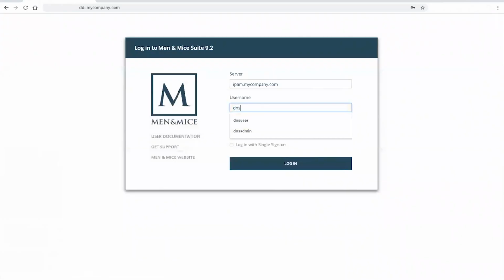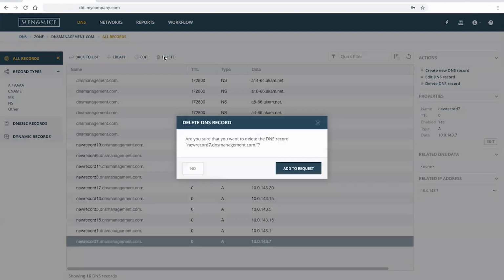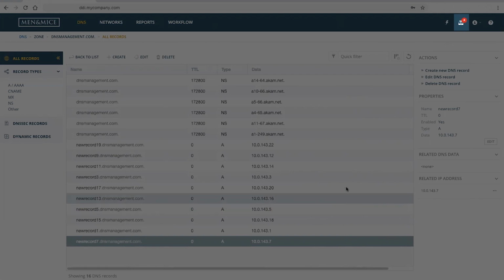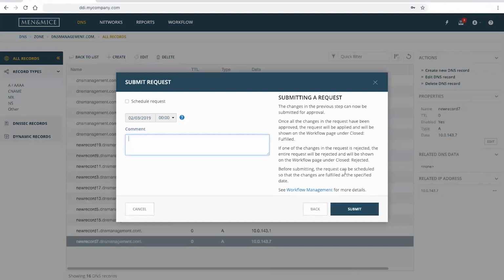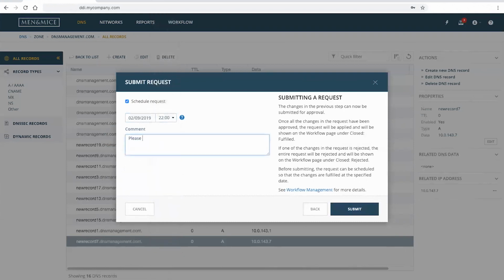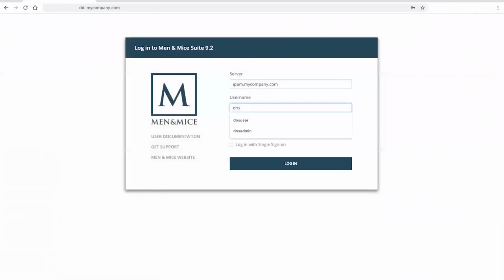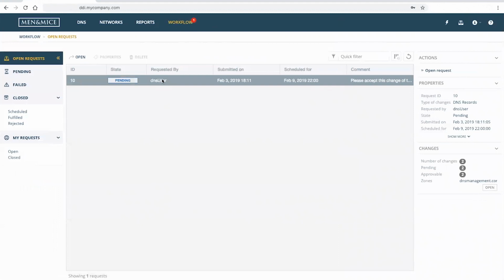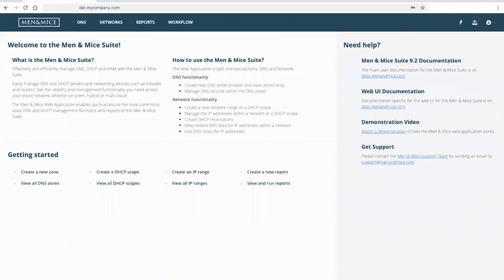Workflow module for streamlining DNS change requests and approvals from across your organization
Use the Workflow module for efficient request and approvals of DNS tasks. Allowing users to make requests for creating, modifying and deleting DNS records and optionally schedule the fulfillments of DNS changes. Network administrators can gain greater control and organization over changes within their DNS infrastructure.